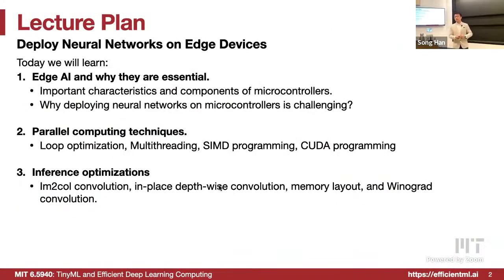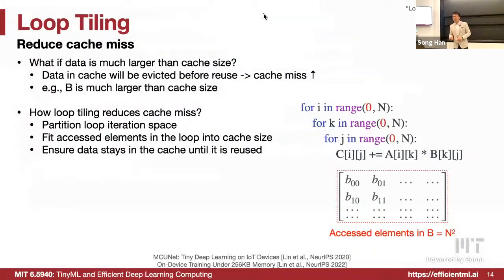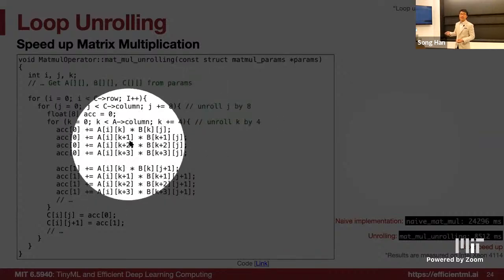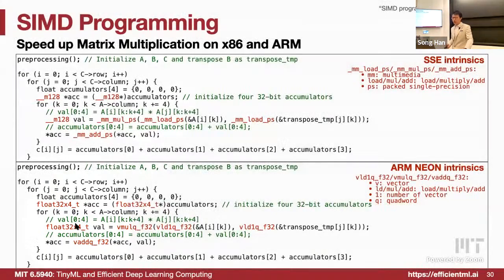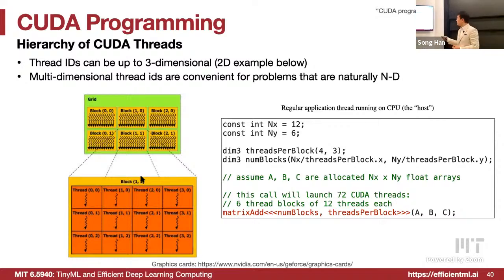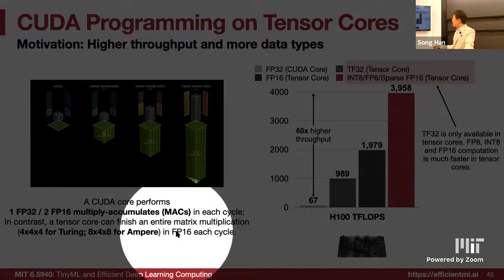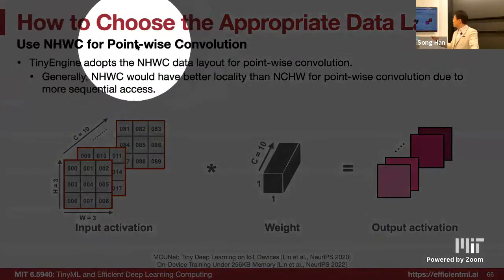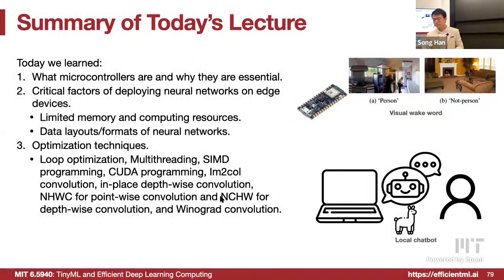EfficientML.ai Lecture 11 - TinyEngine (MIT 6.5940, Fall 2024, Zoom Recording)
EfficientML.ai Lecture 11 - TinyEngine (MIT 6.5940, Fall 2024)
Lecture 11: TinyEngine and Parallel Processing
Instructor: Prof. Song Han
Outline:
- Edge AI and why they are essential
- Parallel computing techniques
- Inference optimizations